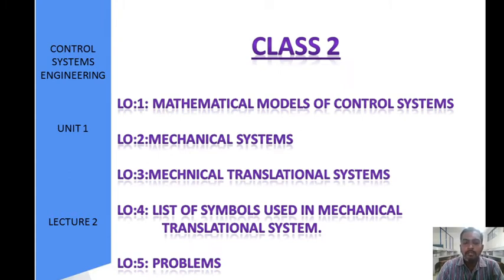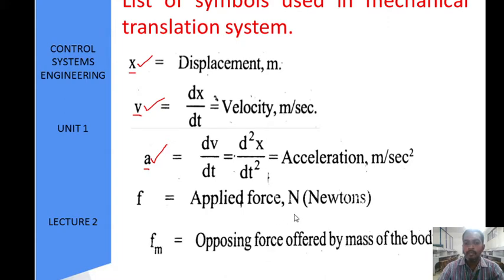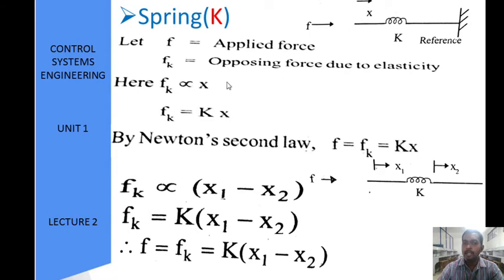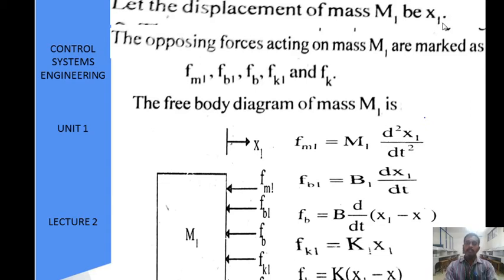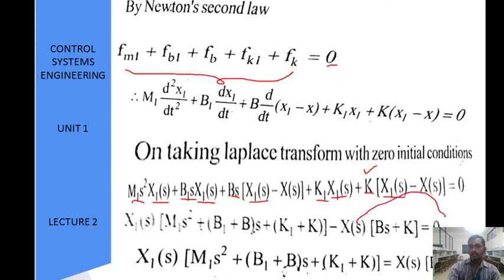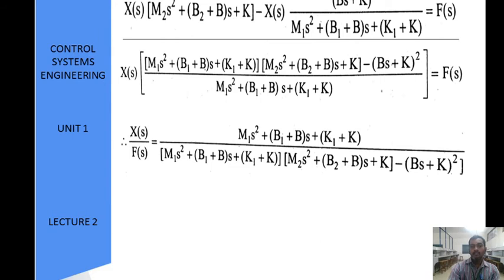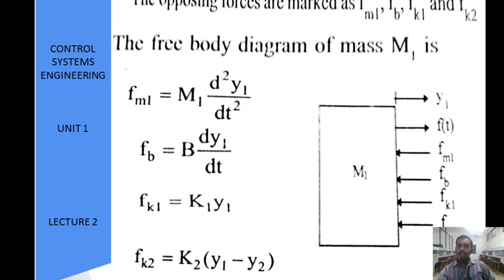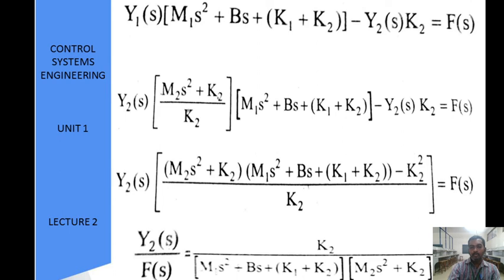MATHEMATICAL MODELS OF CONTROL SYSTEMS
MATHEMATICAL MODELS OF CONTROL SYSTEMS,MECHANICAL SYSTEMS
MECHANICAL TRANSNATIONAL SYSTEMS, LIST OF SYMBOLS USED IN MECHANICAL TRANSNATIONAL SYSTEM, PROBLEMS